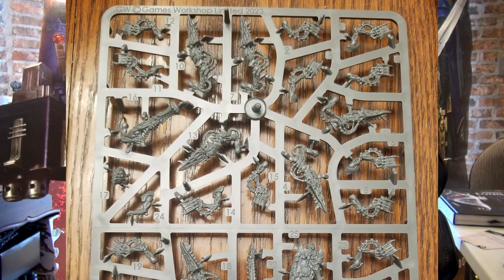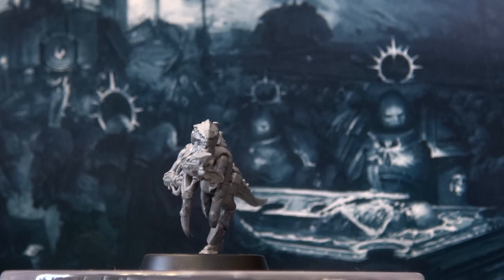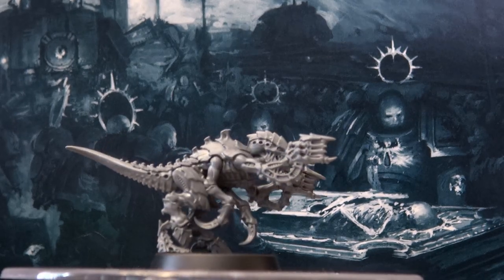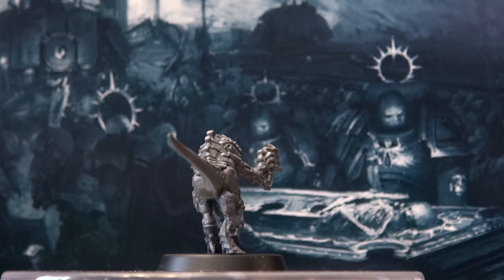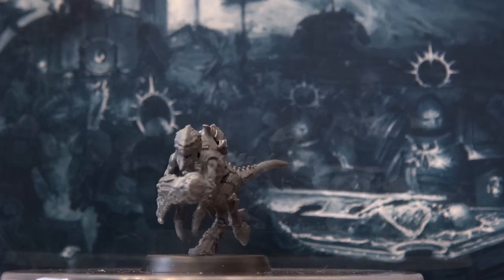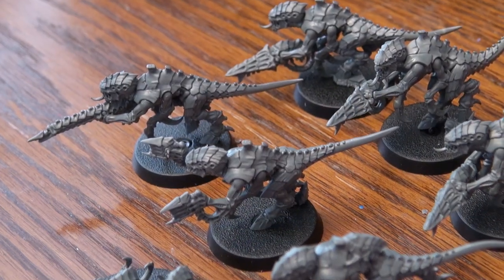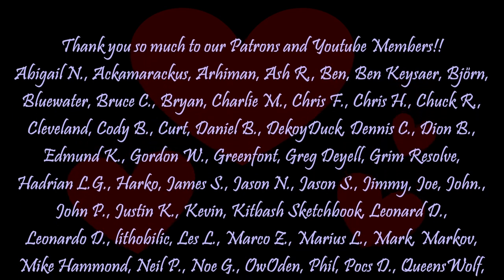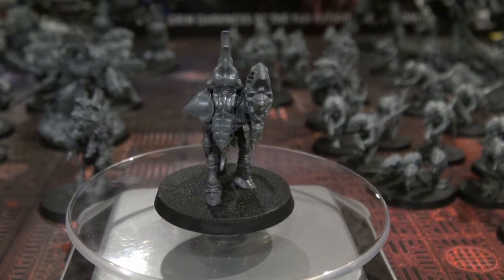NEW Termagants with Extra Weapon Options, Assembled For You!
Naomi shares what each of the weapon options in the new Termagants kit looks like for Warhammer 40,000, as well as quantities and the weapons' stat lines.